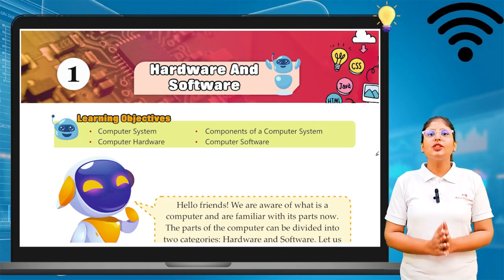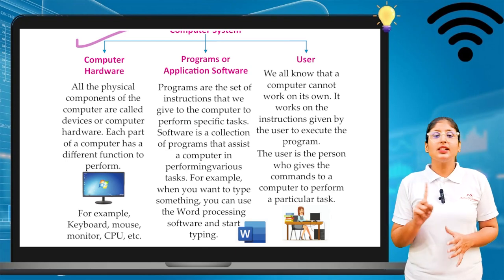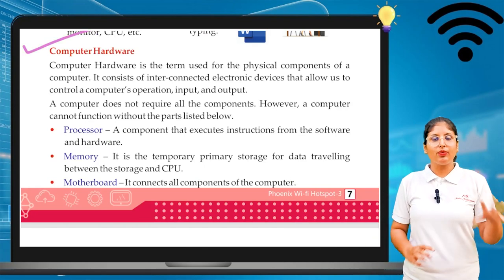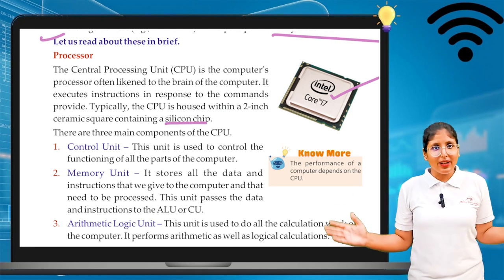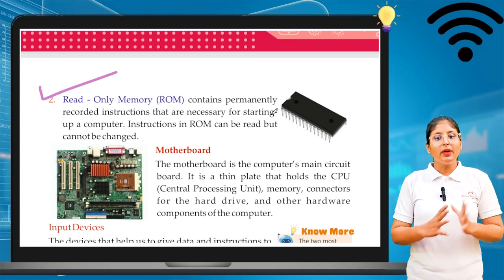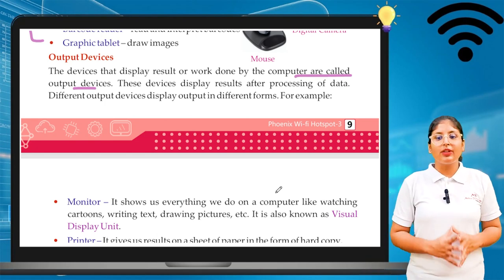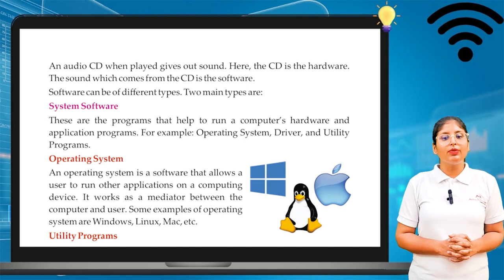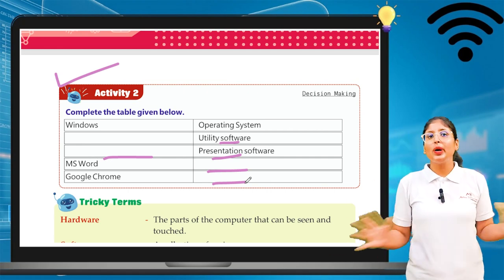Phoenix Wi-Fi Hotsopt Class 3 Chapter 1 Hardware And Software